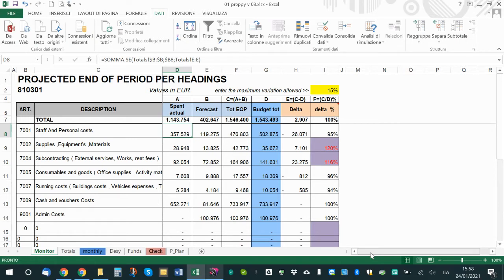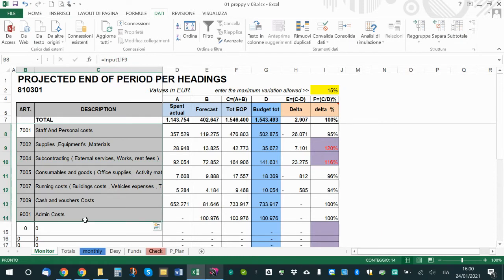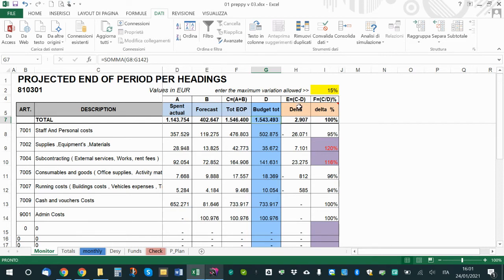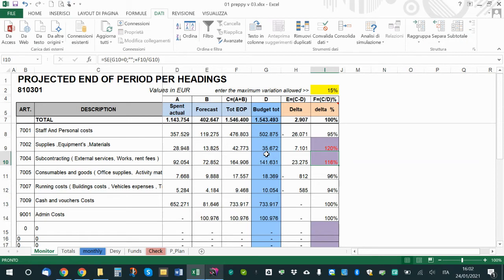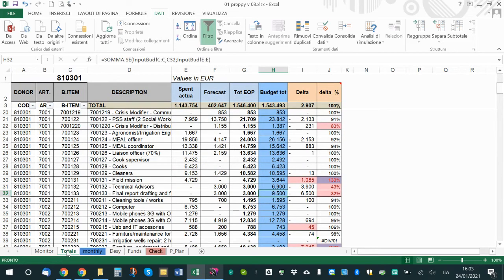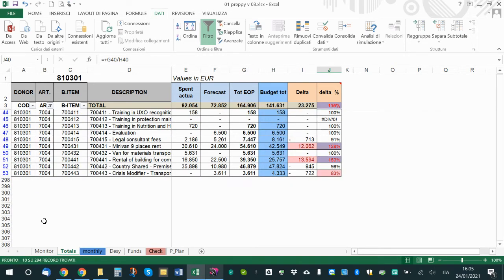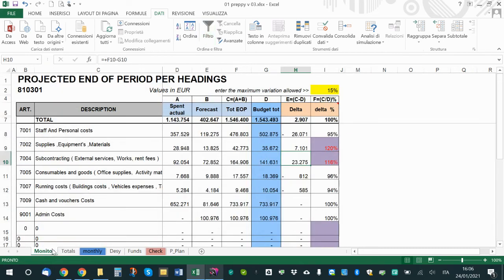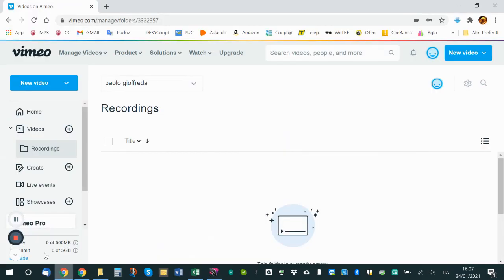Admin Project Manager tool part1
Tool for monitoring the progress of project expenses